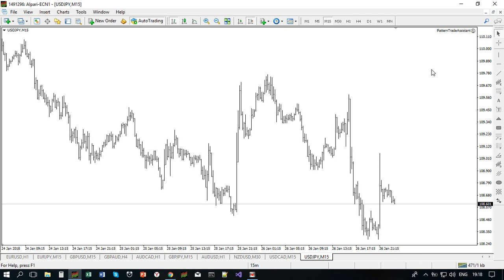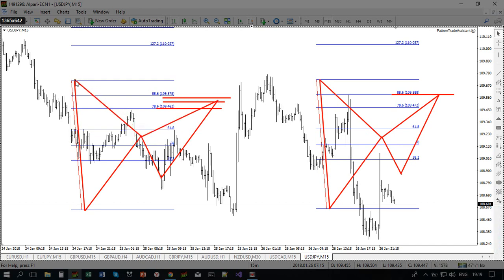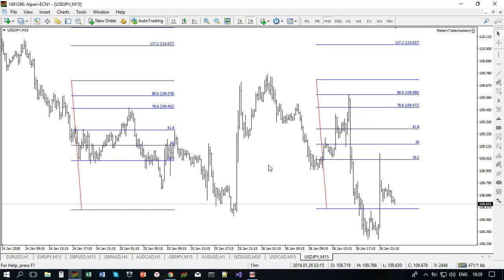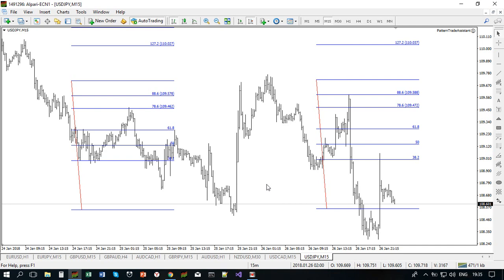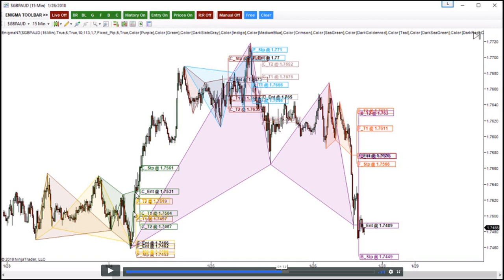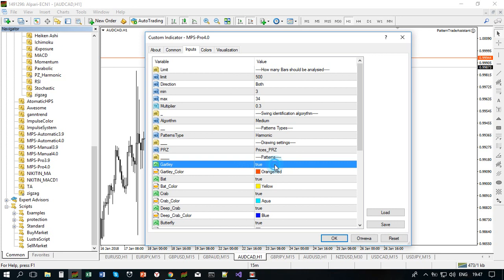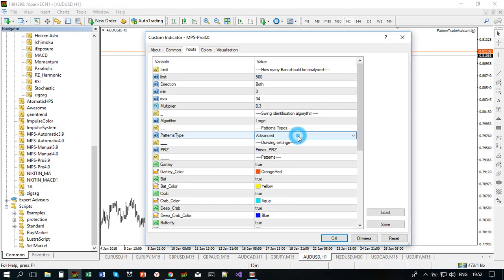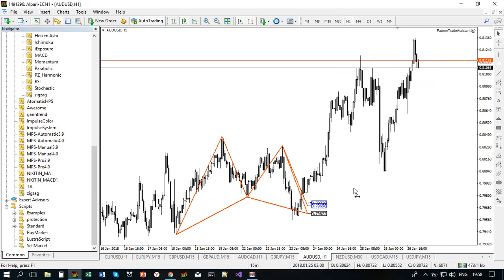MPS. Intoroductory video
In this video I explain the difference between the two pattern approaches: harmonic pattern approach and advanced formations approach.
I also give an overview of the software market we currently have in pattern trading industry.